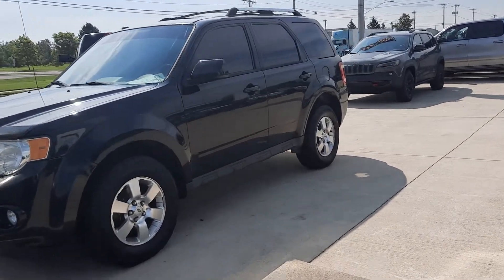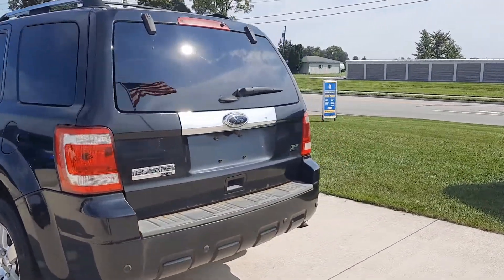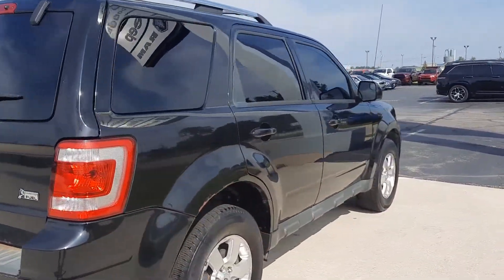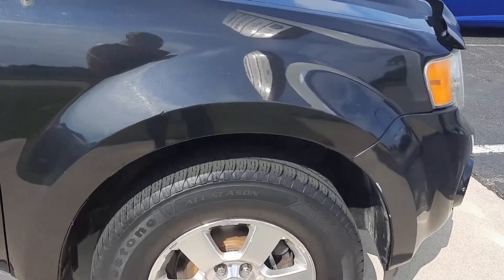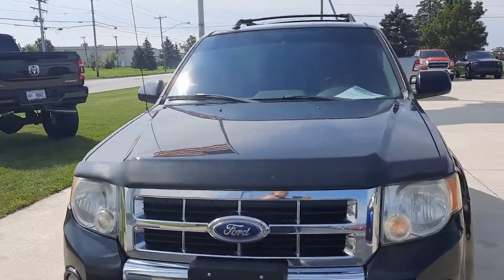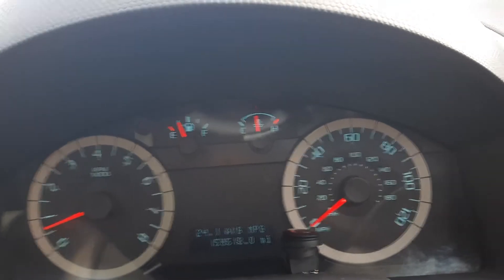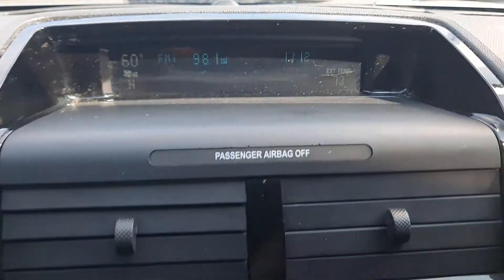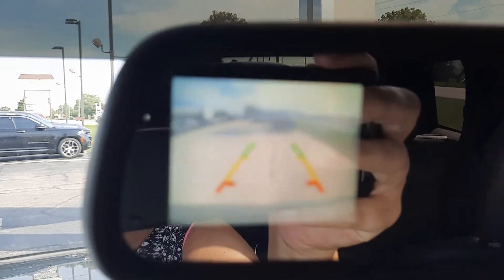Used 2011 Ford Escape Limited Walk Around (PM08369A2)